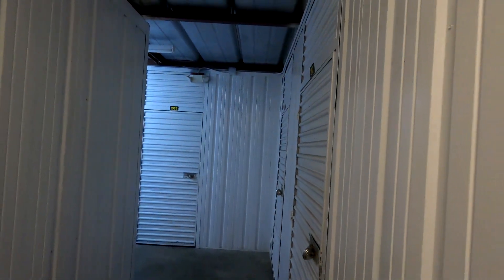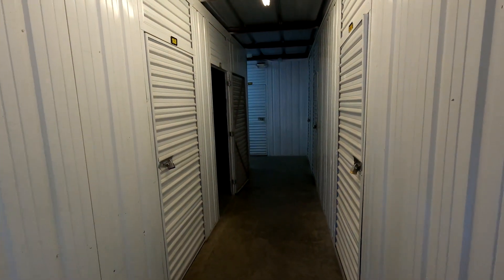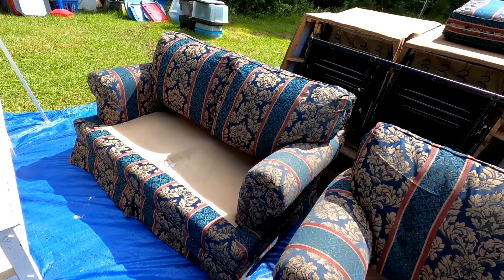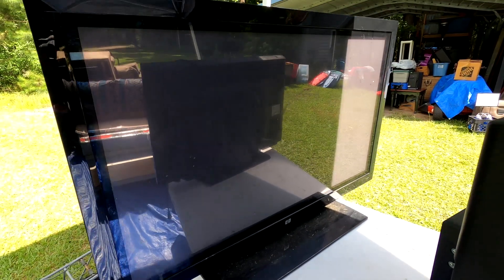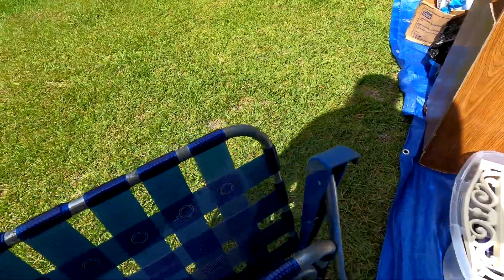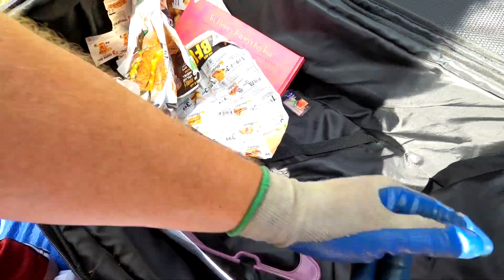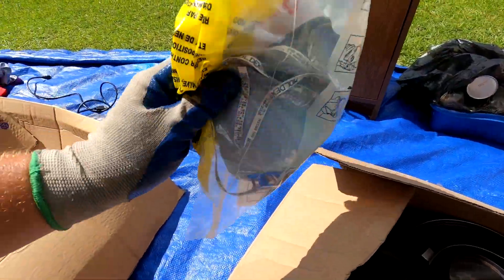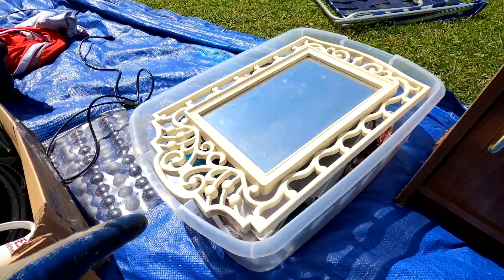$60 Bike unit Plasma TV, I bought an abandoned storage unit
Welcome to Storage Chasers! Today's adventure was in Columbia. We won two units at the same facility, ($50 AC) and this one. We saw a bike in the pictures and looked up the brand to see if it was worth the cost of the unit. The brand of bike sells, New, for about $430. We figure even if it needs something it could sell for $100 Plus there are other things in the unit. Unfortunately, the other items were two sofas, two love seats, a coffee table and a laundry machine. One set of sofa and love seats was dumped at the landfill on the way home as well as a desk chair and a couple of small nightstand tables for other units. We are going to see about doing some repairs to the bike and trying to sell and the washer was tested and sold. the washer was an older style and was a little weird to operate so we gave the guy who bought it a two week warranty so he could test it out and make sure it worked ok. Plus he only lives about a mile and a half from our house so that made it easy to deliver. Although, I did strain my back unloading it and will probably be in pain for about a week, we did make some profit and we hope it works great for the new owner. We hope you enjoy the video. Talk to you later.